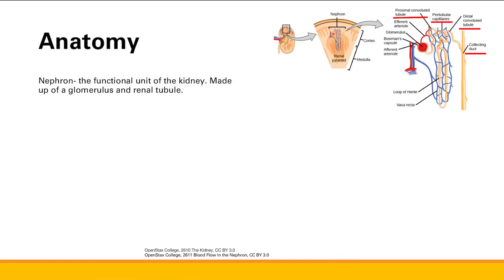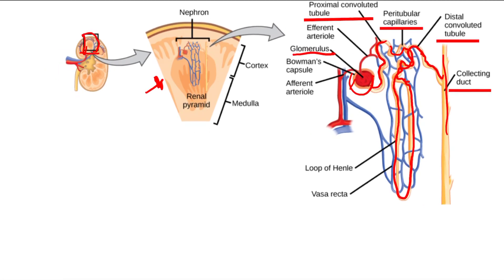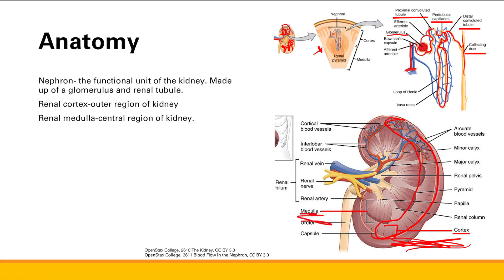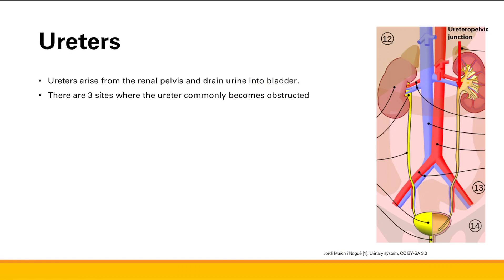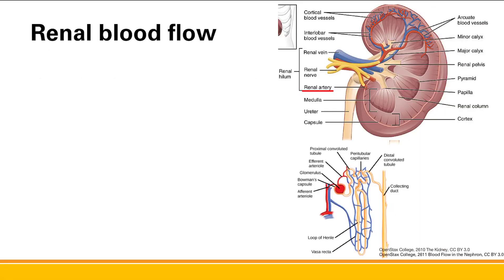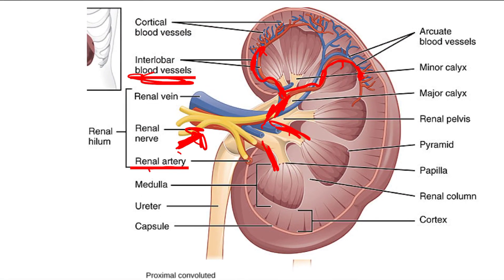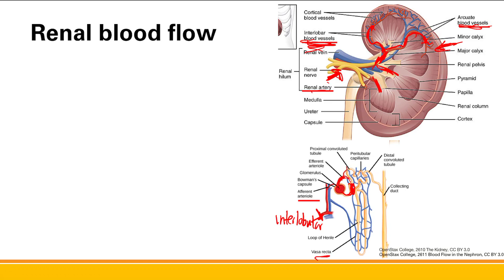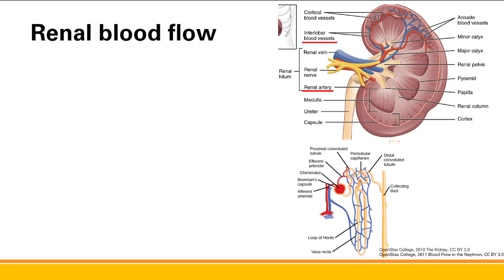Anatomy of the Kidney | Renal system | Step 1 Simplified